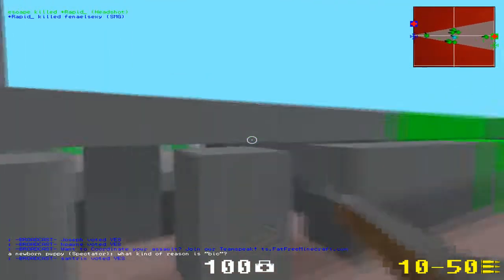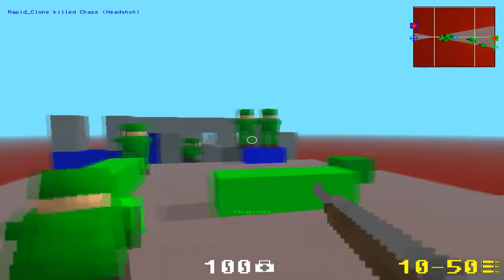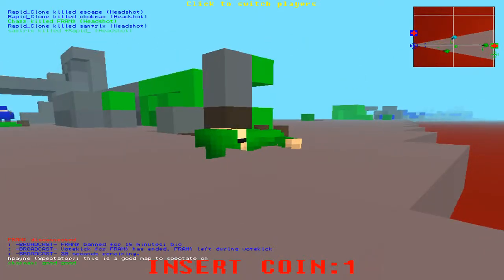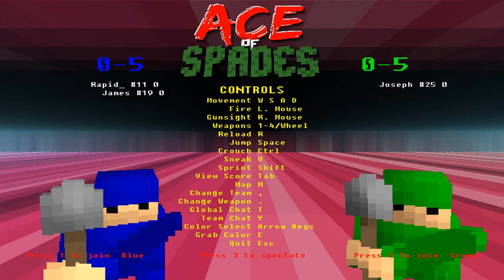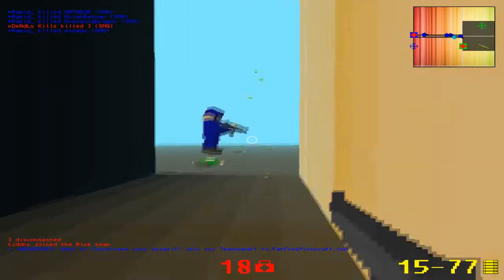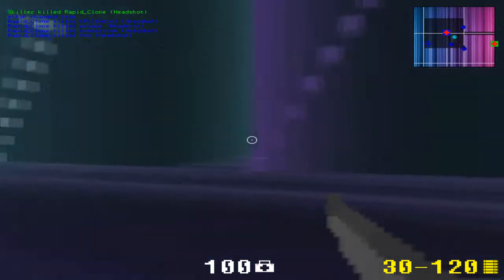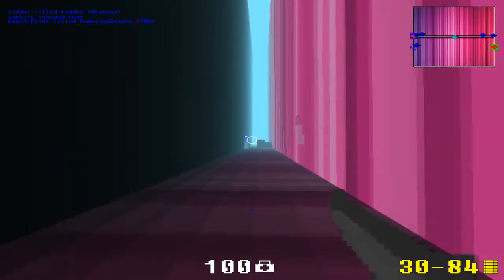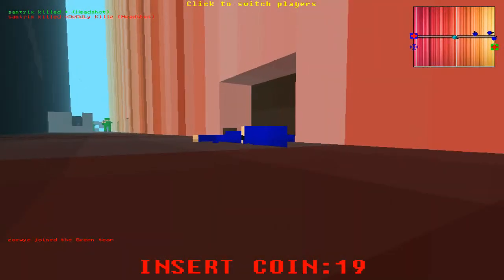Ace of Spades Game Review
A new game i discovered about 2 days ago. Its a pretty fun fps with a twist, such as building your own base? Its fun especially with your friends and you can play it between activities for fun :P I like to do it while uploading or while im bored! Check it out, its pretty fun even though its in beta!